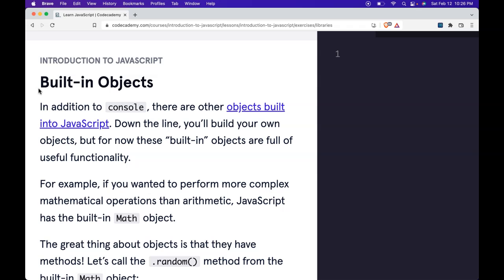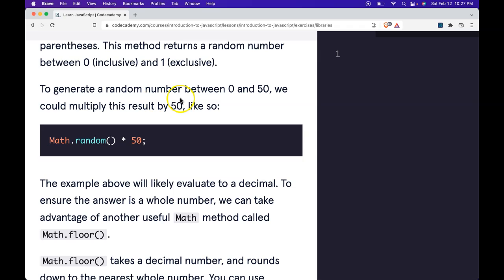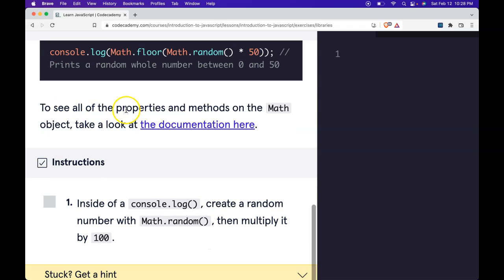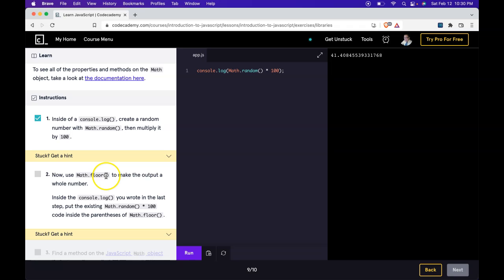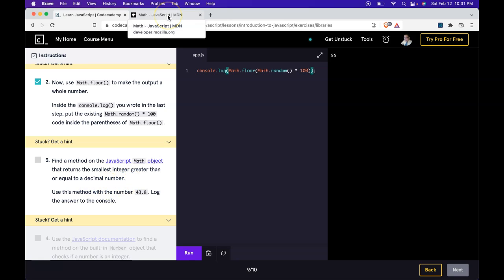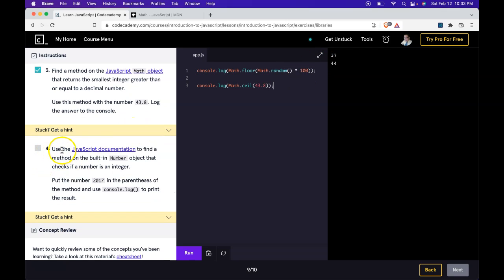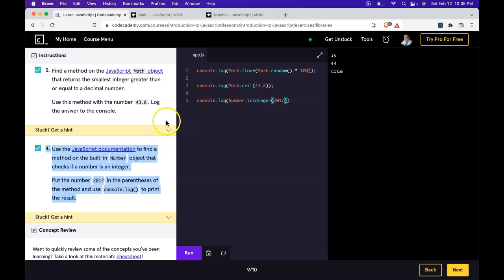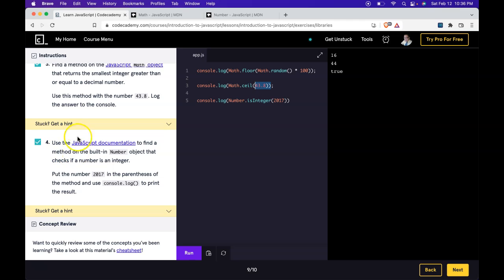Built-in Objects in JavaScript 2023, Generate Random Number, Check if Number is Integer, Codecademy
In this Introduction to JavaScript Codecademy lesson, Built-in Objects, we take a look at some built-in objects and their useful functionality.  We first learn that there is a Math object with many different methods we may use, and in this specific lesson, we learn about generating a random number using the Math.random() method.  Using this will cause JS to generate a random number between 0 and 1.  We are able to multiply this result by a number to generate a random number between 0 and the number multiplied.  We then learn that we are able to round a number in Javascript using the .ceil() method which returns the smallest integer greater than or equal to a decimal number.  After that we learn of a method on the Number object which allows us to check if a value is an integer or not.  We learn this is possible through the JavaScript built-in Number object method, .isInteger() which allows us to pass in a value, and have it checked, as to whether or not it is an integer.  This lesson begins to show us the different methods and objects that are available to us in the JavaScript language.  Master and understand JavaScript built-in methods in 2023 and beyond to truly begin to master JavaScript and programming forever!